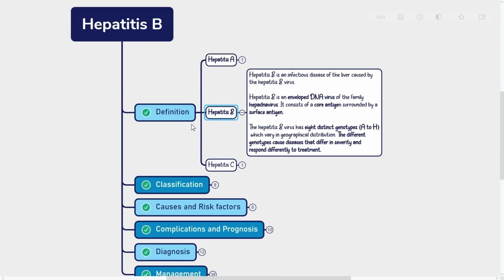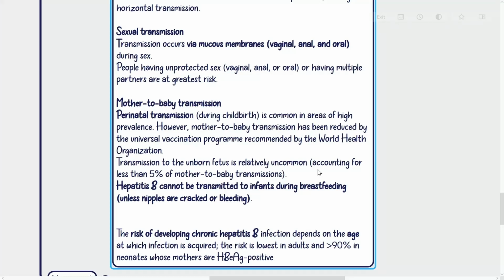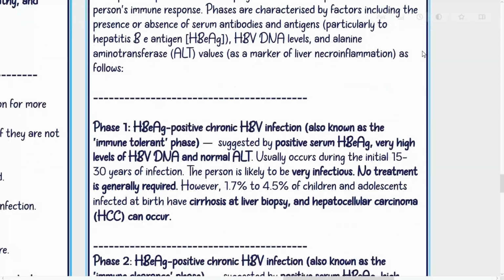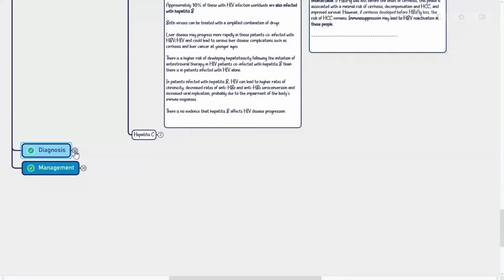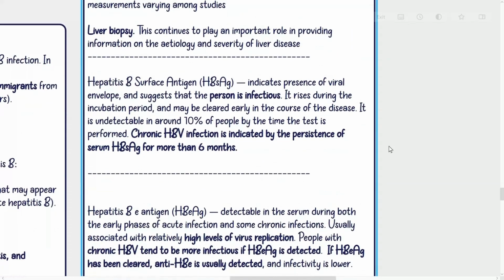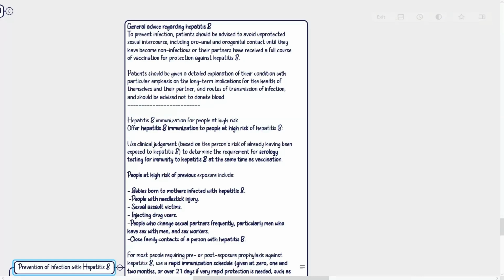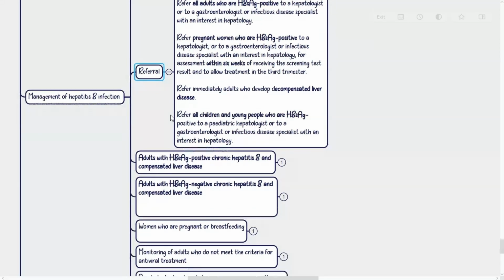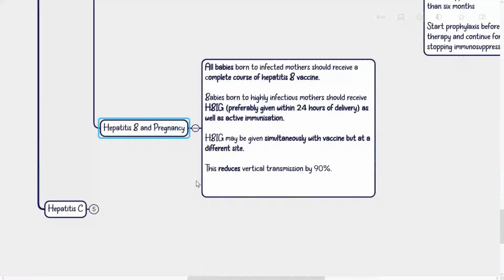HEPATITIS B : complications, diagnosis. management